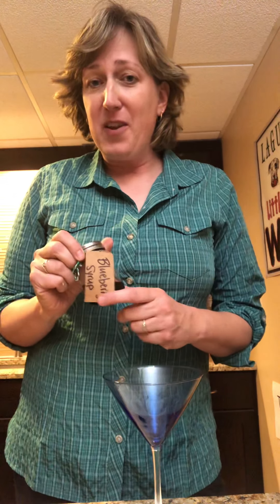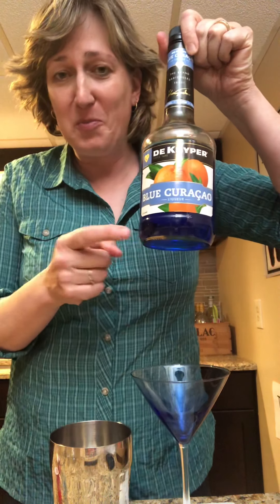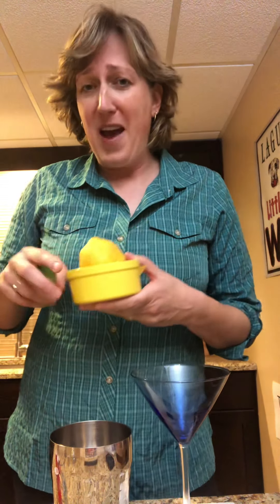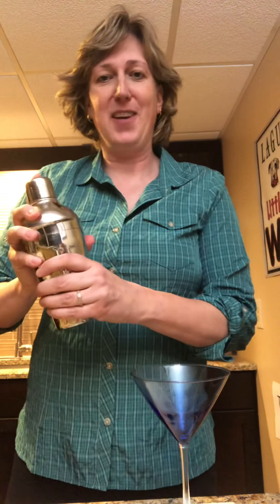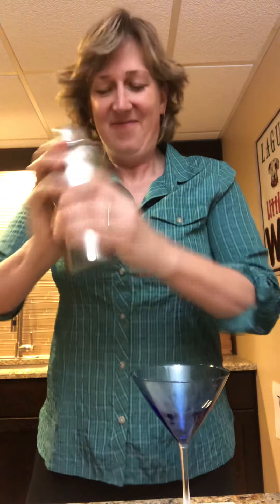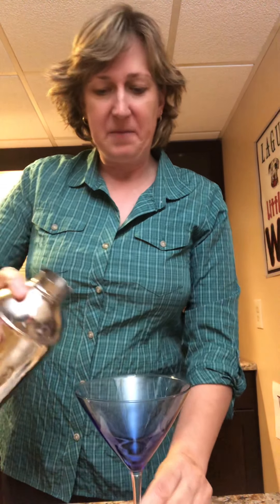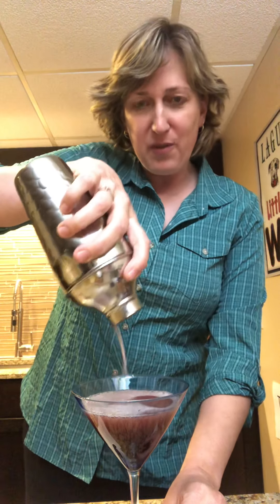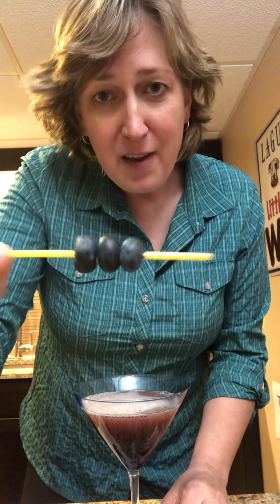Blue Pama Kaztini 5.14.2021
Vodka, Pama liqueur, triple sec/Cointreau, lemon/lime juice, blueberry syrup